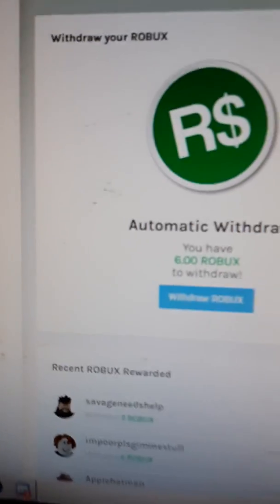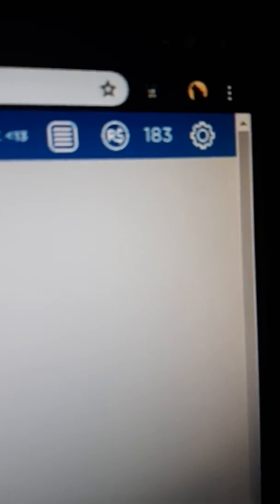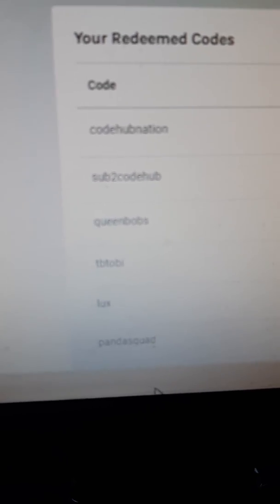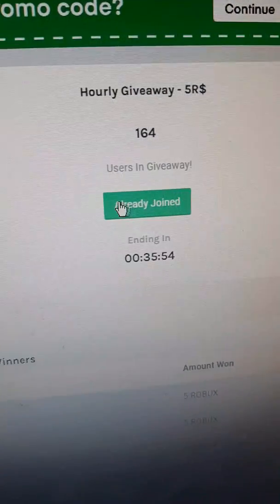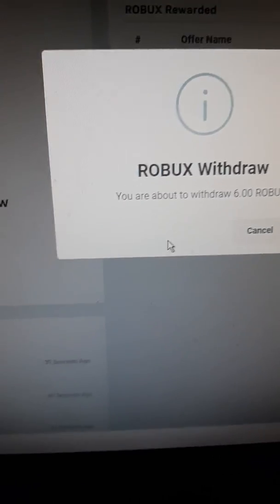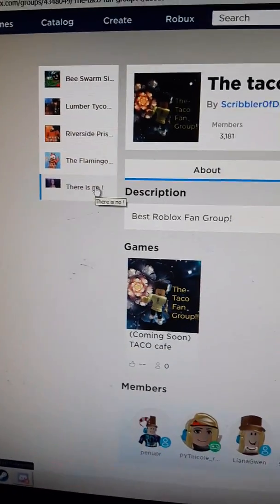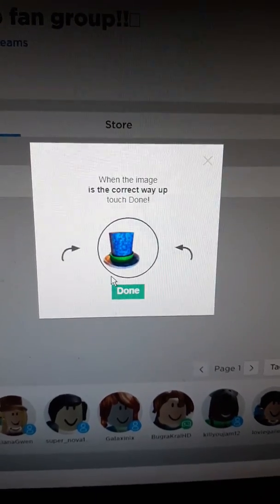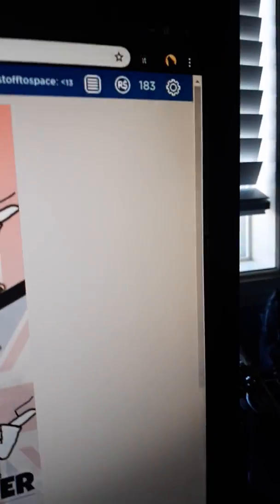Free robux + promo codes RBXoffers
CODES
1. codehubnation
2.sub2codehub
3.queenbobs
4.tbtobi
5.lux
6.pandasquad
7. moneymadness
ALSO HEAD OVER TO TEAMpanda FOR MORE CODES HE GIVES AWAY A CODE EACH VIDEO